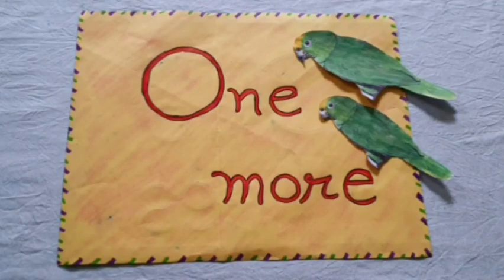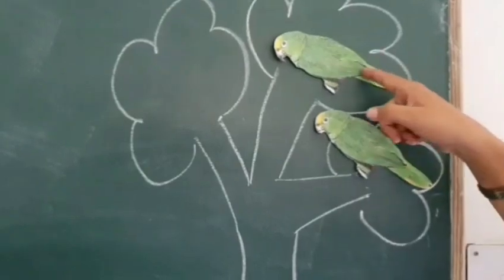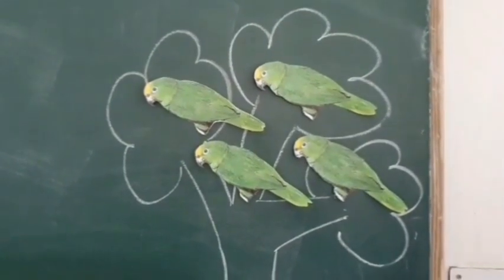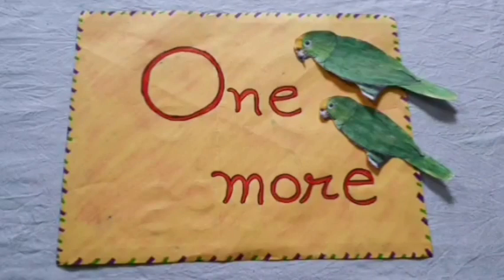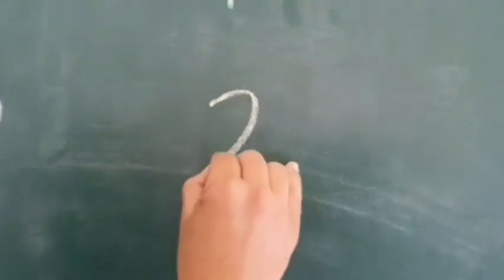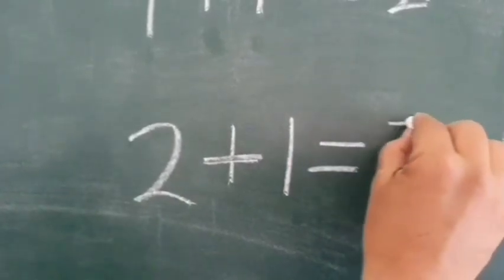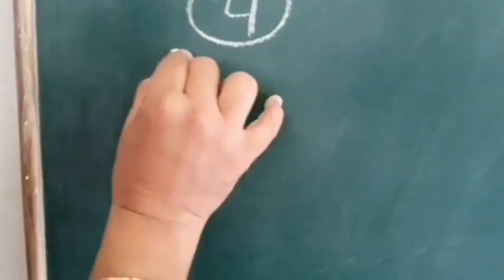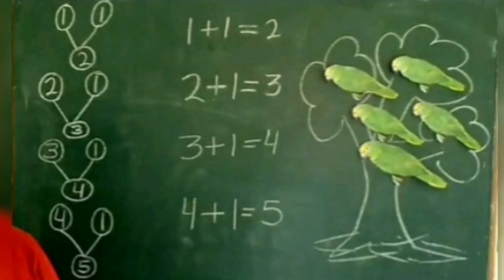Poem to understand the concept of addition in English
Poem to understand the concept of addition.